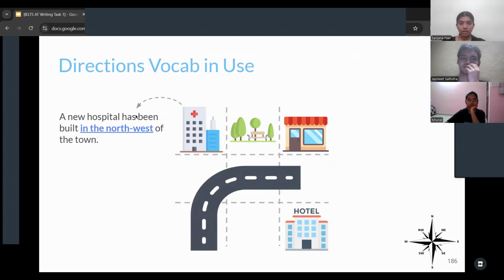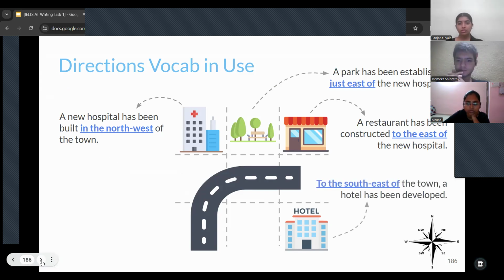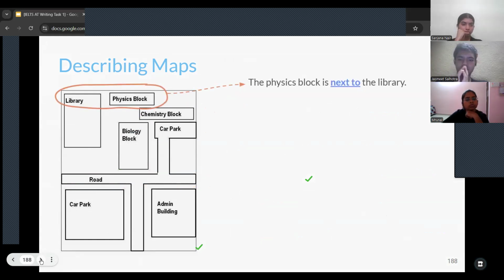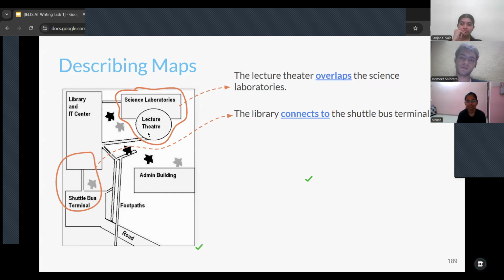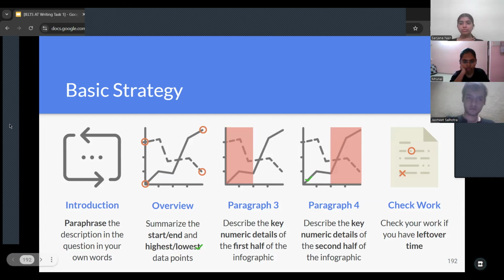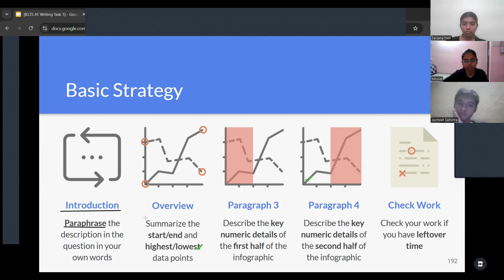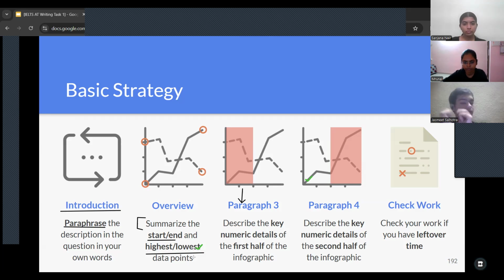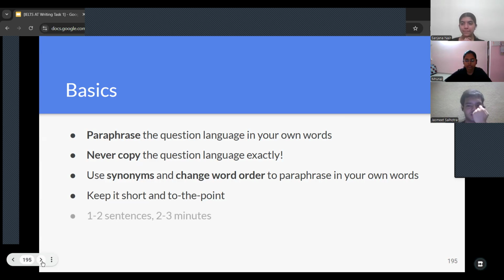IELTS Writing Task 1 || Enhance Your Vocabulary || writing introductions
In this lesson, you'll learn:

How to identify key features and make comparisons

Useful phrases for describing data and visuals

Tips to meet IELTS assessment criteria (Task Achievement, Coherence & Cohesion, Lexical Resource, Grammatical Range & Accuracy)

Ideal for Academic IELTS candidates aiming for Band 7 or above. Watch, take notes, and start practising today!